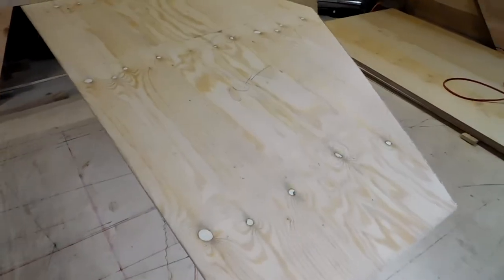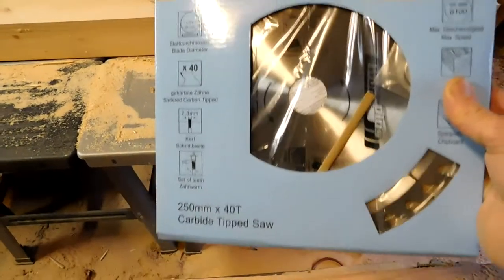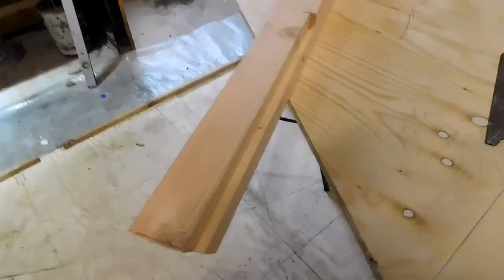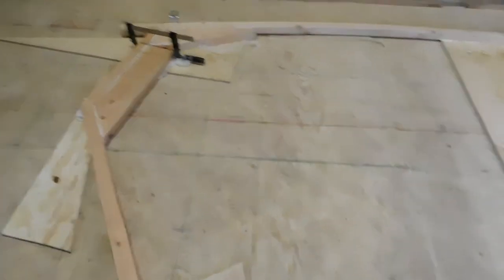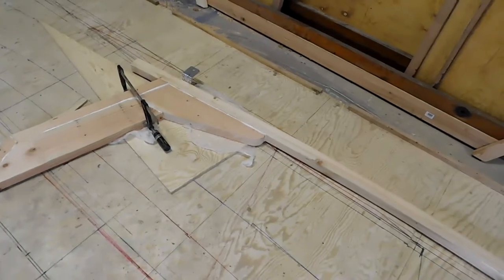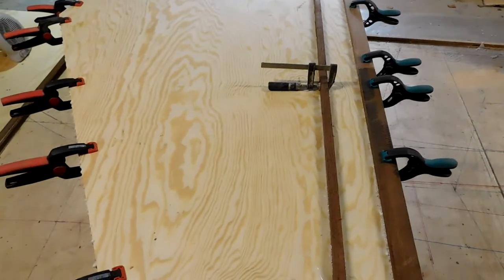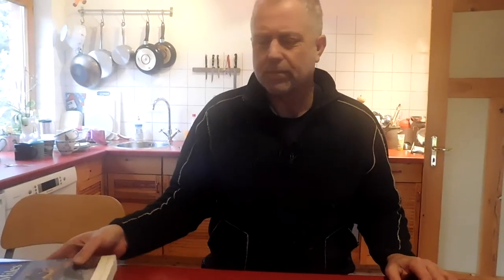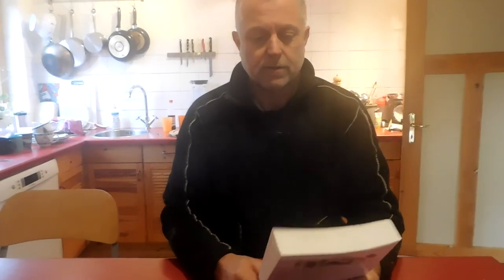The station 8 bulkhead/frame - SV Tapatya EP18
This video in my series following my project to build a Jay Benford designed, junk-rigged, schooner sailing dory in my backyard looks at the construction of the station 8 bulkhead/frame and at glass and epoxy-cladding plywood panels. I talk about saw blades and finish with a couple more book tips.

Tony